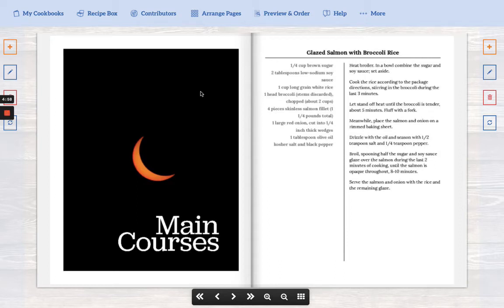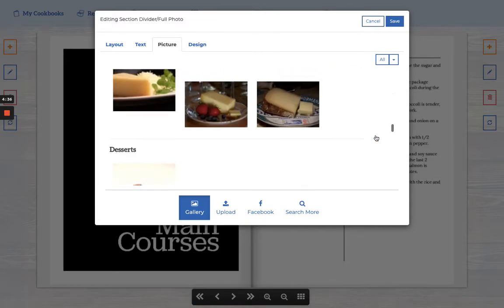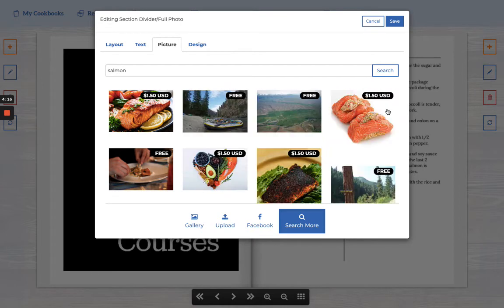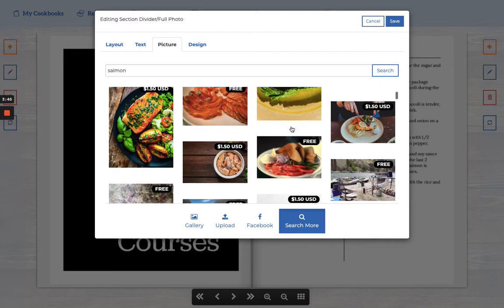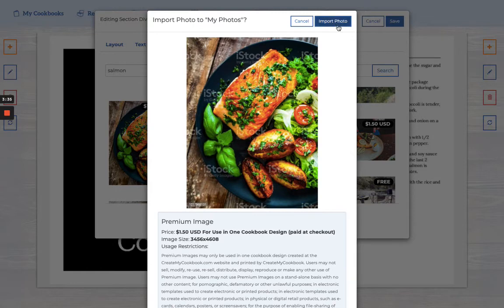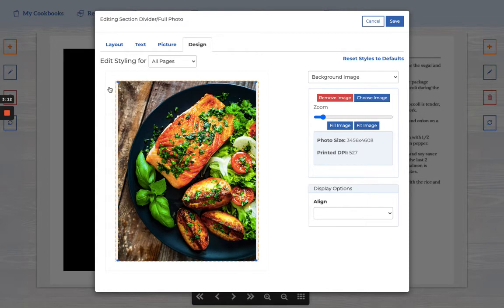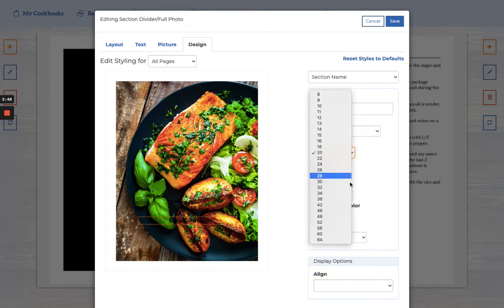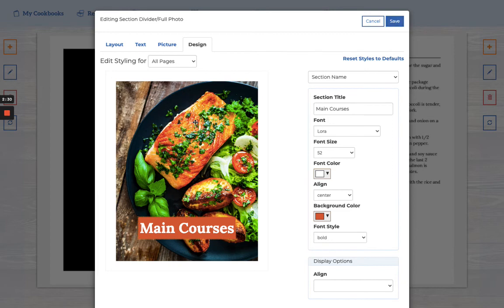CreateMyCookbook Tutorial: Utilizing Stock Photos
This video shows CreateMyCookbook users how to utilize and search for the perfect stock photo.